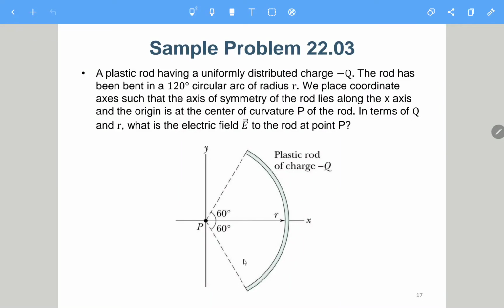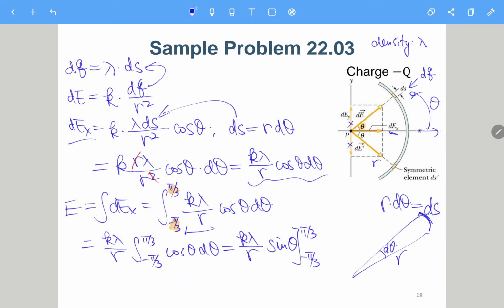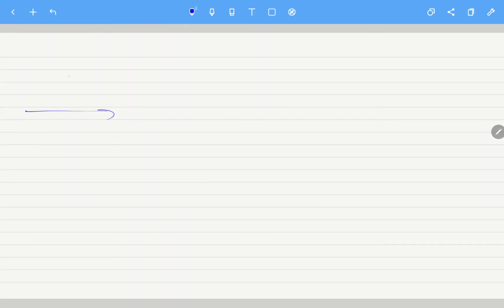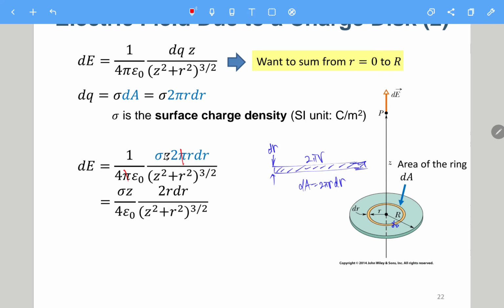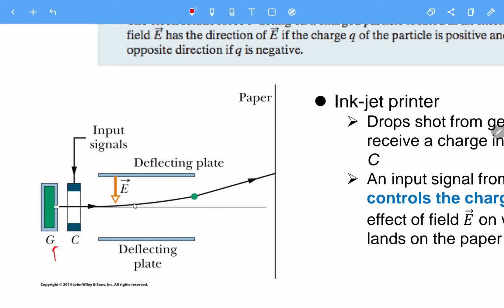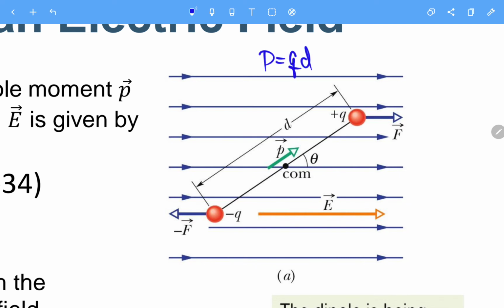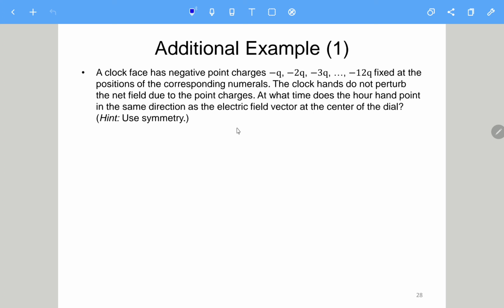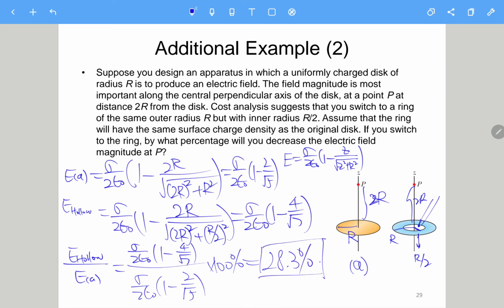Physics II - Chap. 22 Electric Field - Part II - Spring 2022